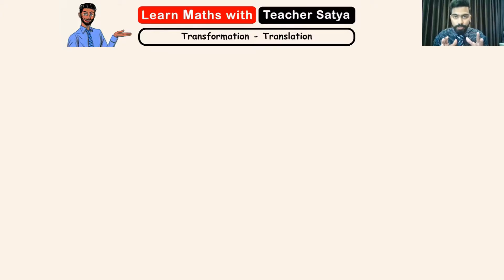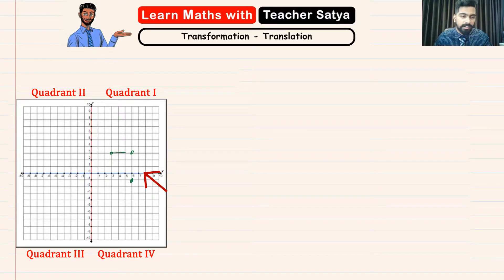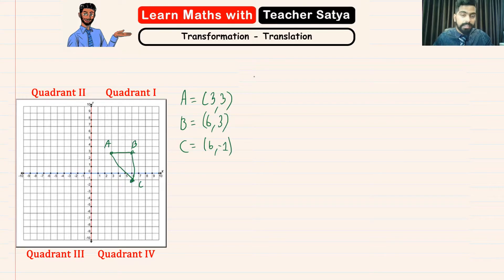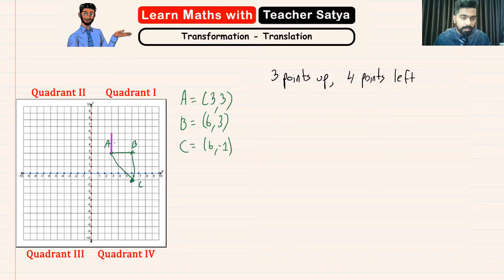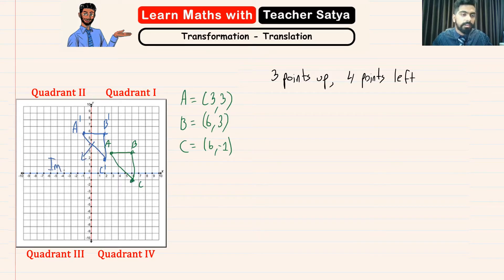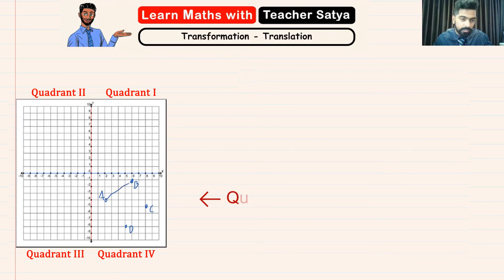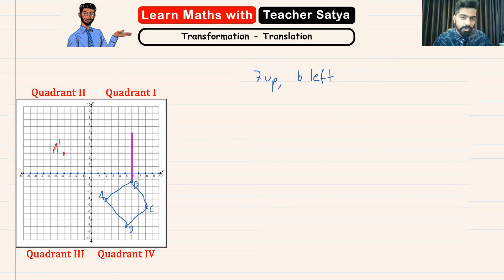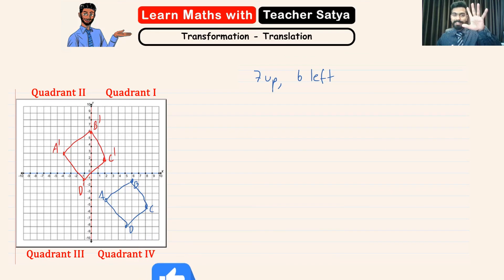Easy Method to do Translation in Transformation | Transformation Made Easy !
Welcome to this Math Review Guide on Transformation. If you are looking for help in Translation in Transformation you are exactly at the place you need to be. In this video, I will be teaching you guys how to translate images both on the x-axis (horizontal) and the y-axis (vertical). How to do a translation of 3 points up and 4 points left? How to do a translation of 7 points up and 6 points left?

If you are studying or getting ready to take the IGCSE, CBSE, SAT, or any middle school or high school math exam this channel covers it all. In the series of Mathematical videos, I will be teaching all of the topics from the IGCSE Math Core Syllabus one chapter at a time.